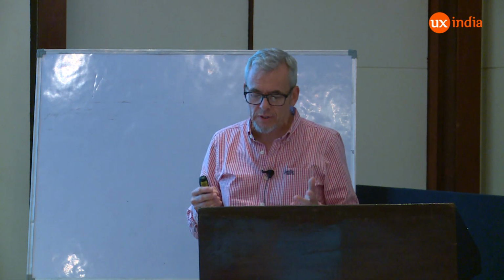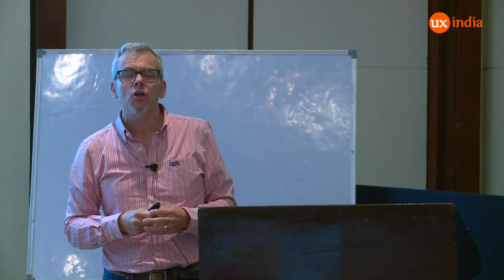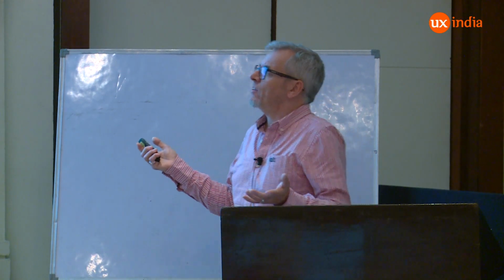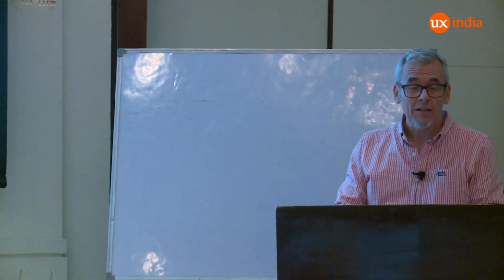Neil Pawley's 18 min TED like talk at UXINDIA 2018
Make me stop and think!

18 min TED like Talk | Category: Design Practice & Process | Target Audience: This talk will be accessible to anyone who works in (digital agencies, UX professionals) or engages with the UX industry (clients, service providers). Non-technical in nature, it concentrates on the basic concepts of process flow and the bad habits that have developed over time, based upon an incorrect understanding of Steve Krug’s book.

Should an eCommerce process really be frictionless?

Are we, as UX professionals, striving for something that can cause more harm than good?

Should good decision making be prioritised over funnel conversion rates?

In 2000 Steve Krug published a seminal book called ‘Don’t Make Me Think’. It set the direction for usability design, focusing on user requirements and simplifying process flows.

Through multiple digital interactions consumers have come to expect everything to be simple and that nothing should take more than a few seconds to complete.

In turn, over simplification has set unrealistic expectations for all eCommerce interactions. The phone/App interface has accentuated this as swiping/tapping has sped up completion rates and reduced consumers’ willingness to engage in detail.

Applied unwisely, speed and simplicity can guide consumers into unwitting mistakes and ill-informed choices. Is speed and an absence of all friction something we want to encourage?

I will highlight examples of where we are going wrong, the frustrations and problems this can cause consumers, using case studies, to illustrate how it can be overcome.

It’s our job to make people stop and think, we must guide consumers through good decision-making, highlighting necessary and important information to ensure better outcomes for all.

UXINDIA2018 International Conference on User Experience Design

UXINDIA: India's biggest conference on User Experience Design
4, 5 & 6 October 2018, ITC Gardenia, Bangalore, India